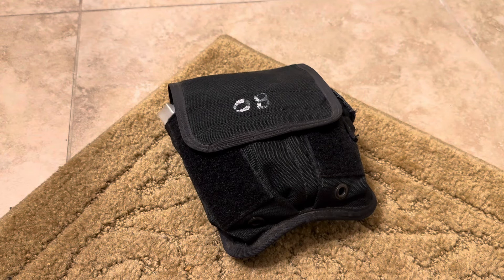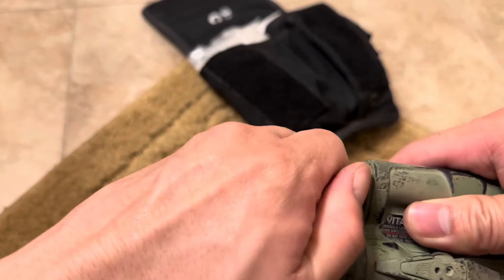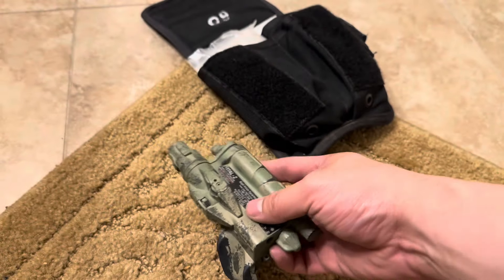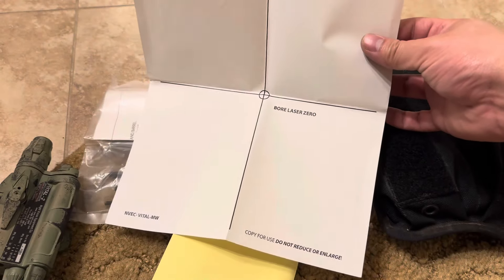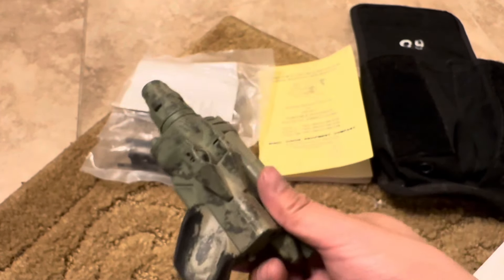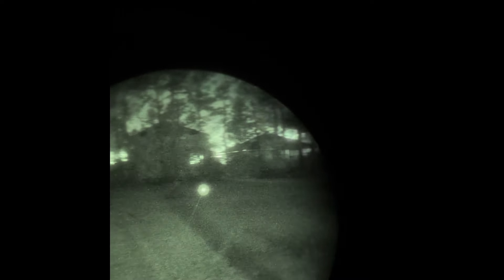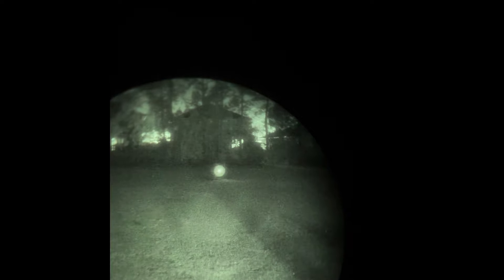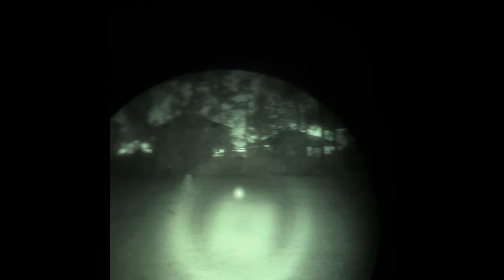Night Vison Equipment Co Vital-2 IR Laser Deployement Kit Overview and Demonstration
Night Vison Equipment Co Vital-2 IR Laser Deployement Kit Overview and Demonstration NVEC